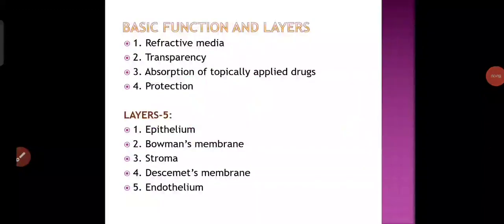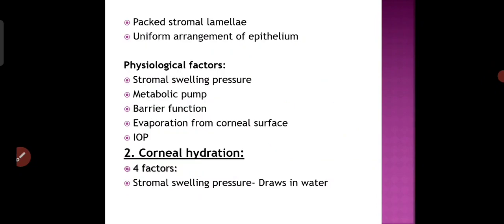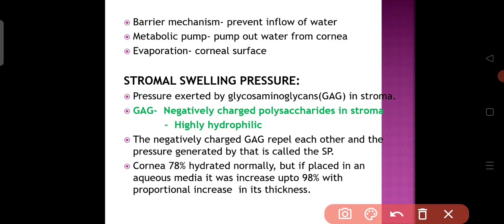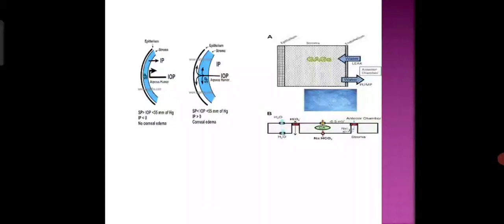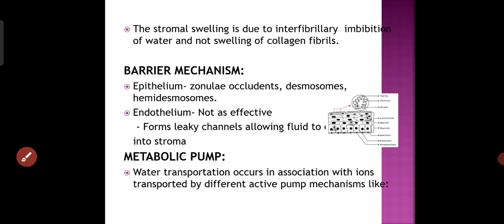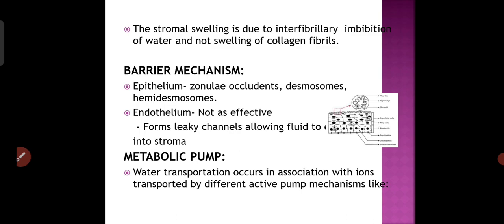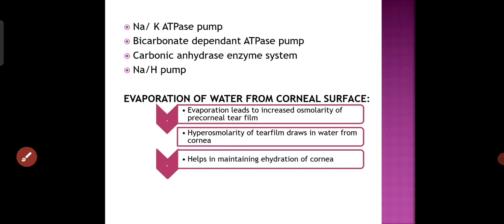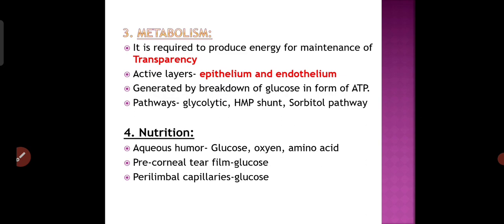Physiology of cornea made easy! Learn in 5 minutes.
Physiology of cornea- understand in 5 minutes.

What it covers:
👉The stromal swelling pressure explanation
👉The transparency in detail
👉Other physiological functions of cornea

Do let me know if you want me to make a video on any specific topic in detail.